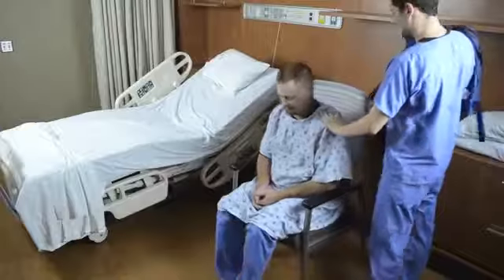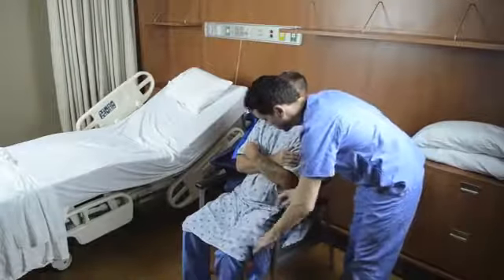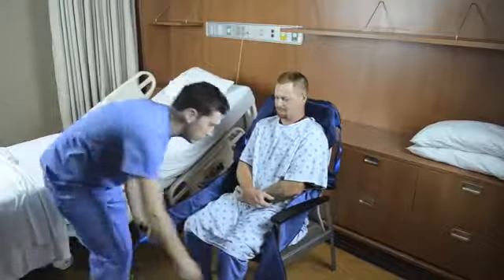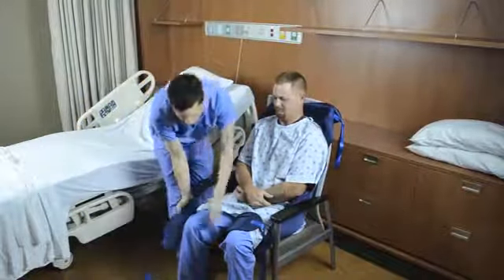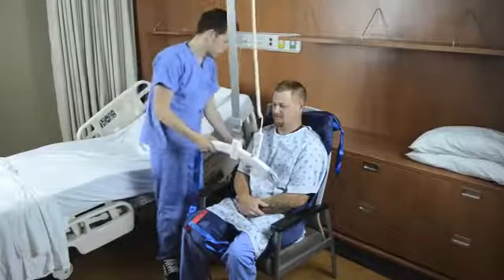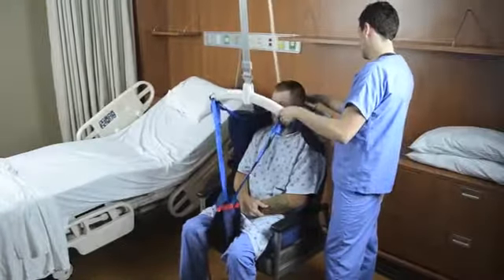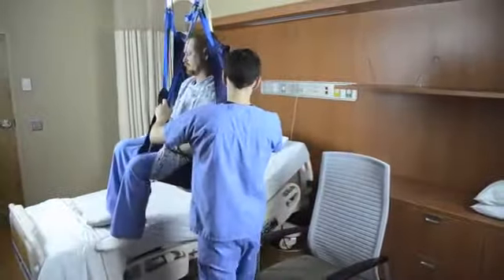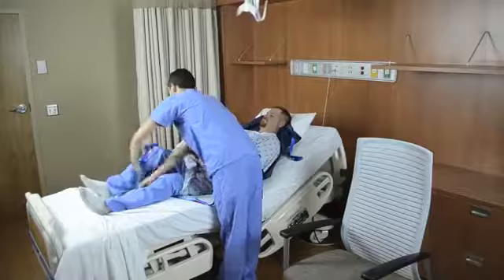Rehabmart.com | Advantage Opti-Pose High Back Patient Lift Sling